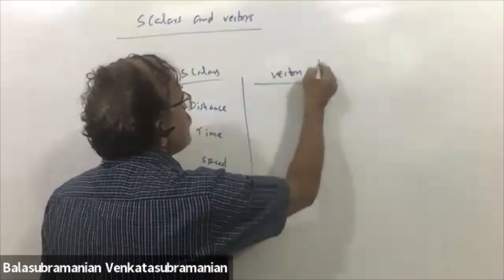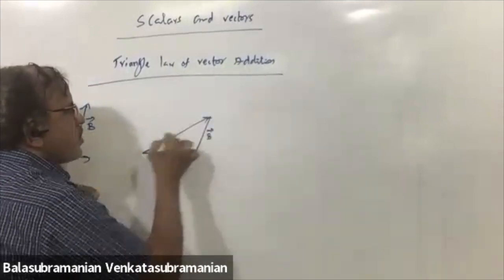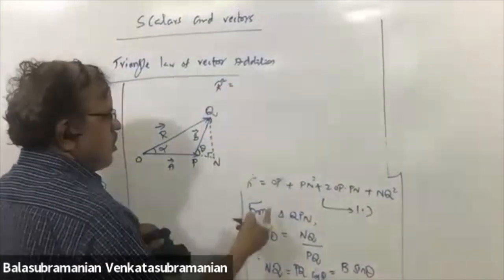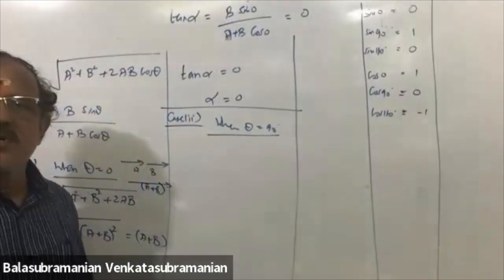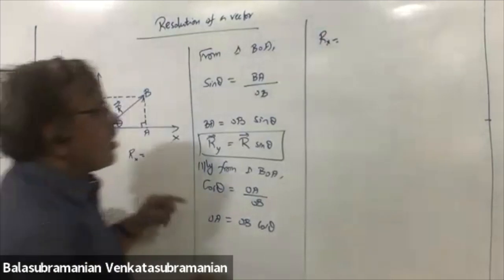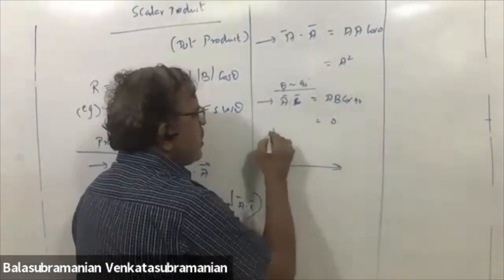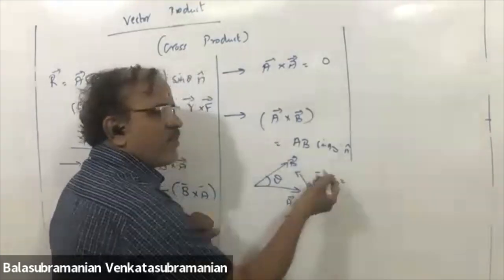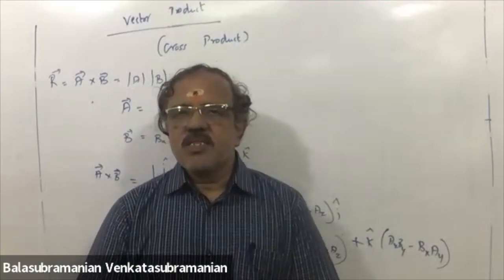Scalars & Vectors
This video is for the chapter "Scalars & Vectors"